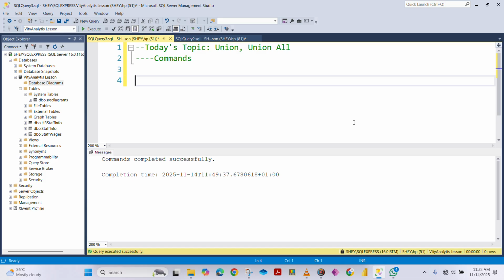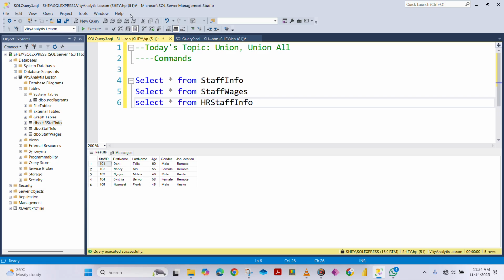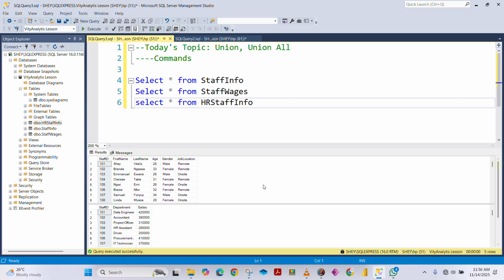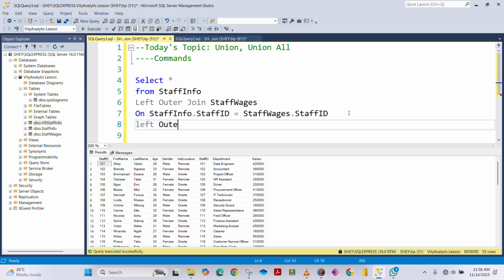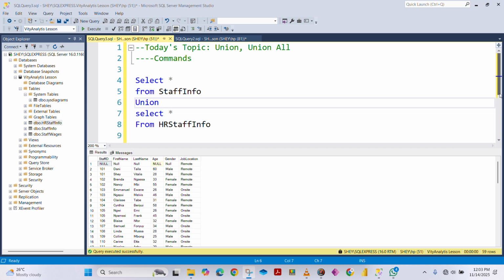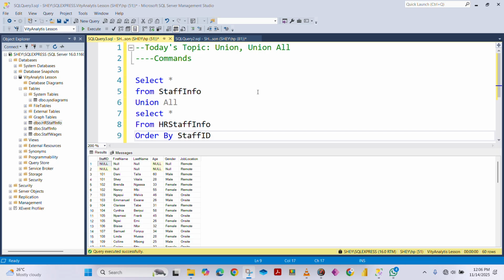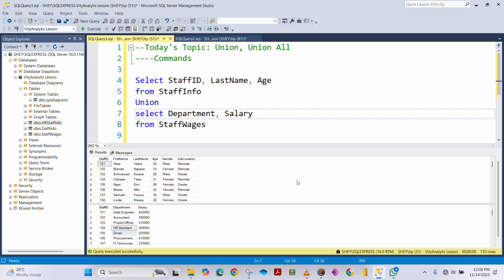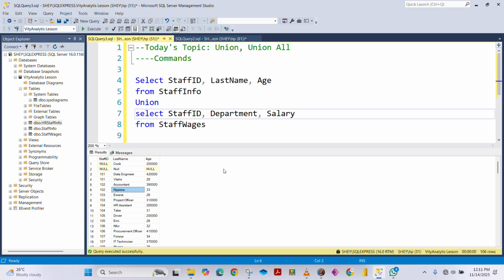SQL Basic Lesson: 1.7 Union and Union All Commands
SQL UNION vs UNION ALL Explained

In this quick tutorial, you’ll learn how to combine results from multiple queries using UNION and UNION ALL.
We cover the key differences, when to use each, and simple examples to help you apply them confidently in your projects.

How duplicates are handled

Rules for using UNION

Best use cases for analytics

💬 Question: Do you use UNION or UNION ALL more often?